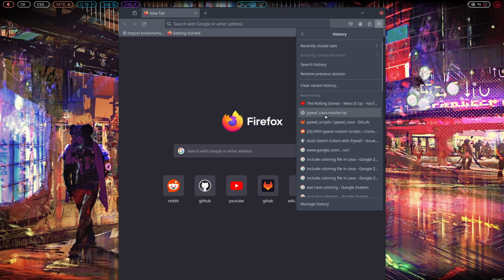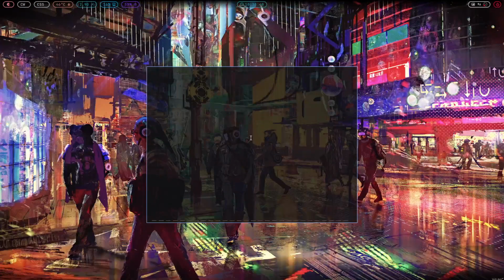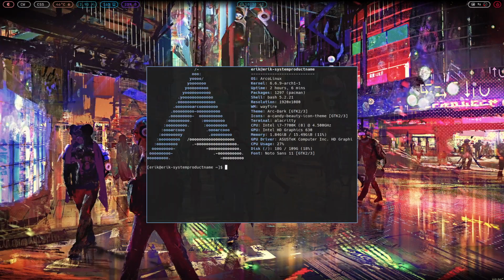ArcoLinux : 3806 Experimenting with Cava and Python-pywal